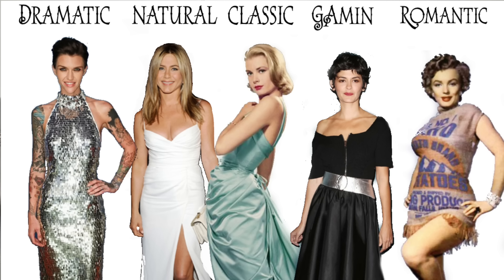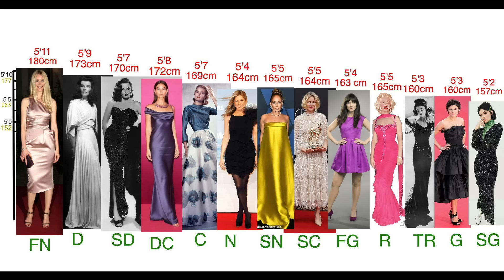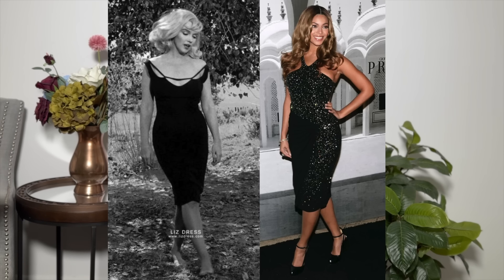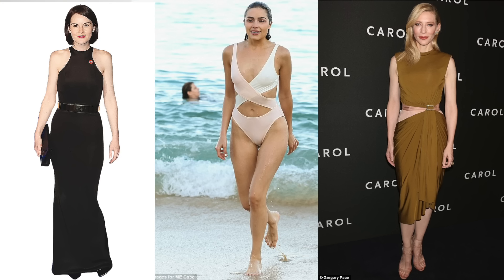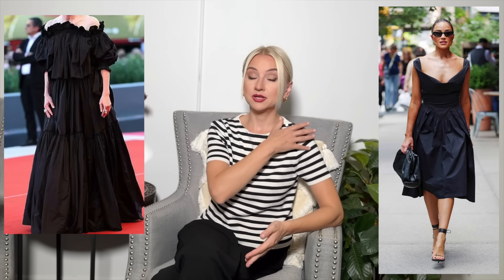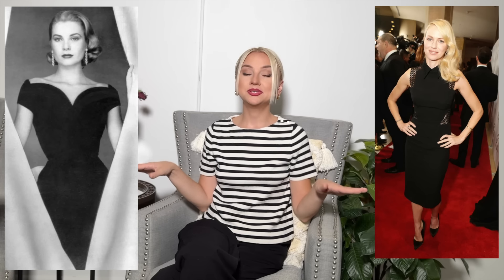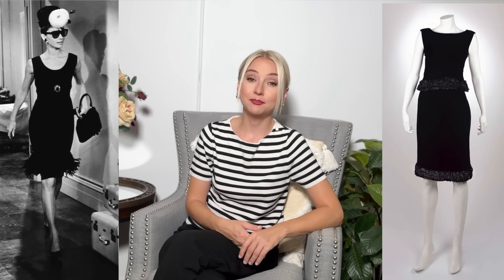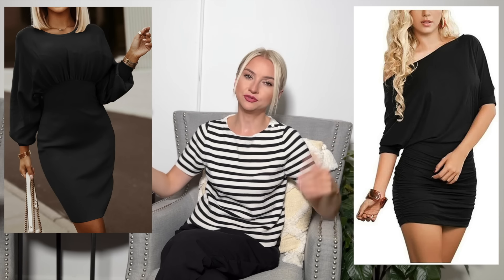Little Black Dress - Kibbe BODY TYPES